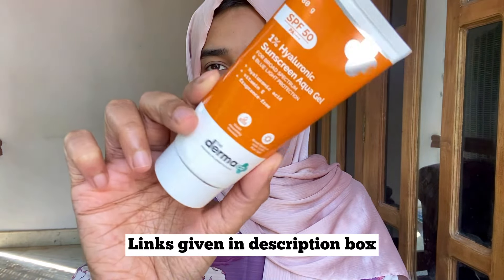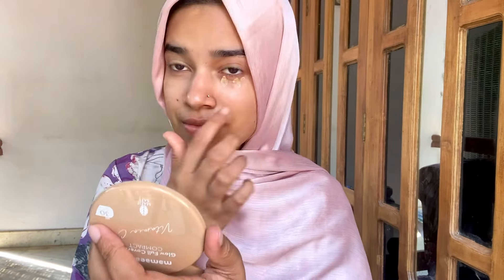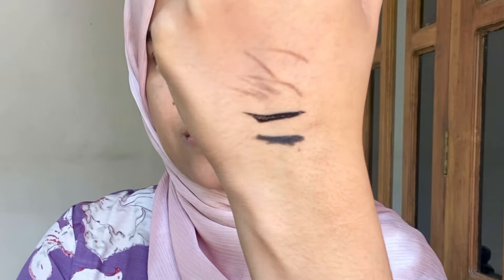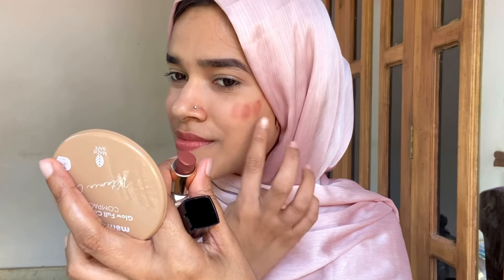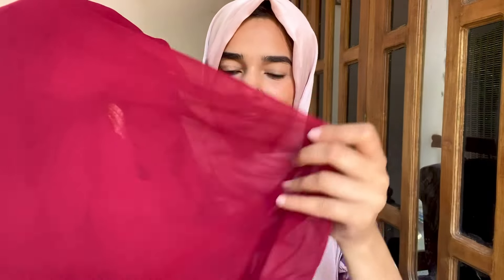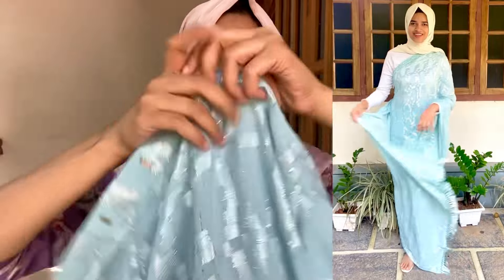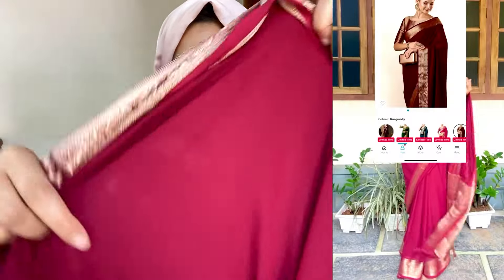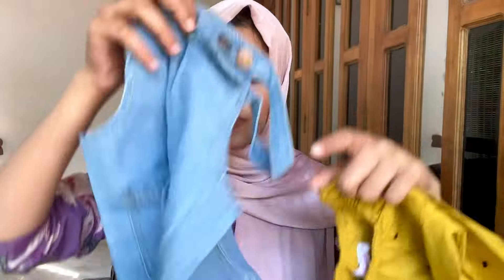🥻AMAZON PARTY WEAR HAUL | SAREE, PART MAKEUP 💄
You can shop from this link 👇🏻